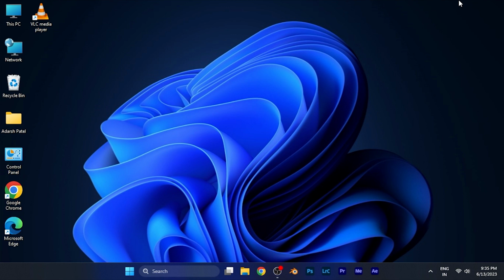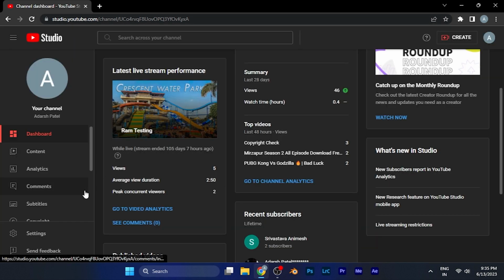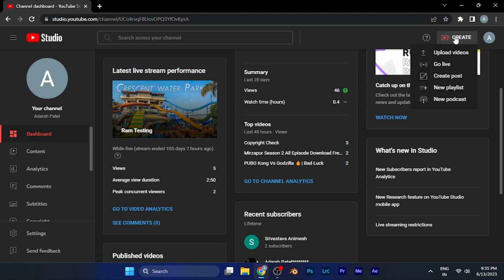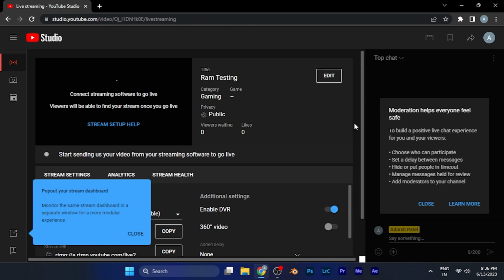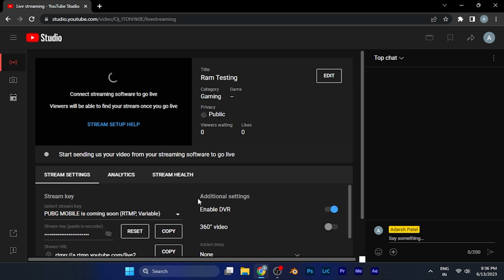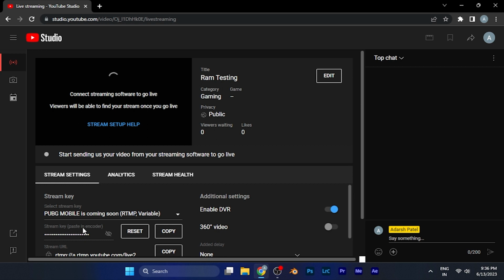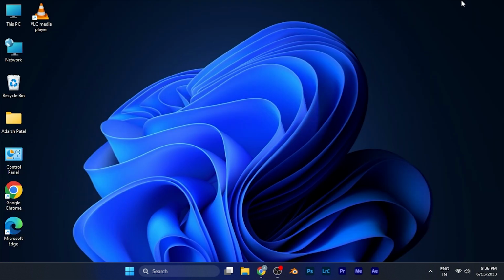How to Find the Stream Key for YouTube Live Stream [EASY]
Are you ready to start live streaming on YouTube but unsure how to find your stream key? In this tutorial, we'll guide you through the process of locating your stream key for YouTube Live, making it easier than ever to go live and share your content with the world.

YouTube Live is a powerful platform that allows you to broadcast live events, gaming sessions, tutorials, and more to your audience. To start streaming, you'll need to locate your unique stream key, which acts as the secure link between your streaming software and YouTube.

Join us as we demonstrate how to find the stream key for YouTube Live. We'll walk you through the steps using the YouTube Studio interface, ensuring compatibility across different devices and web browsers.

Learn how to access the YouTube Studio dashboard and navigate to the Live Streaming section. We'll show you where to find the Stream Now option and access the stream settings. From there, you'll discover how to locate and copy your stream key, which you'll need to enter into your streaming software.

Discover tips and tricks on securing your stream key and keeping it confidential to protect your live streaming sessions from unauthorized access. We'll also discuss best practices for managing and rotating your stream key periodically for enhanced security.

By finding your stream key for YouTube Live, you can seamlessly connect your streaming software and start broadcasting to your audience in real-time. Share your passion, engage with your viewers, and build a community around your content.

Stream with confidence by easily locating your stream key for YouTube Live and taking your content to the next level.

Join us in this tutorial and learn how to find the stream key for YouTube Live. Let's go live with ease and share your unique voice with the world!

Note: The steps for finding the stream key may vary slightly depending on the version of YouTube Studio or YouTube Live you are using.